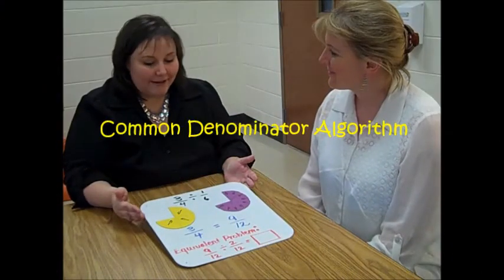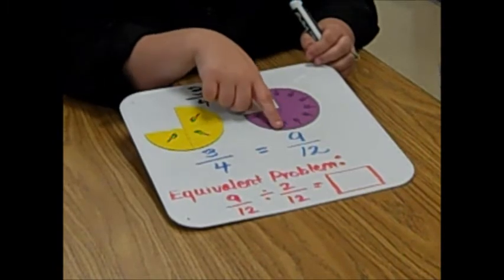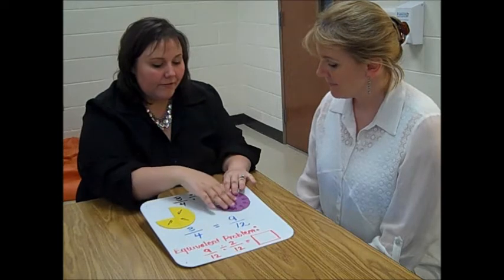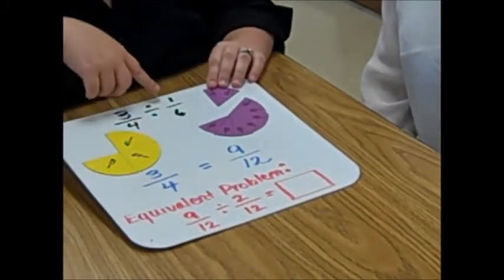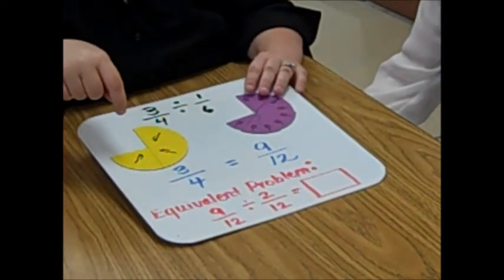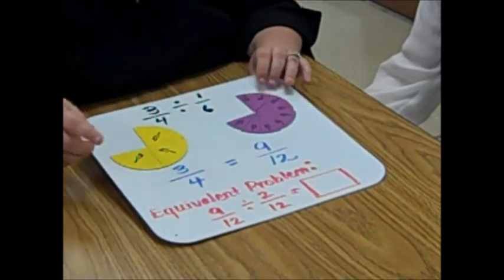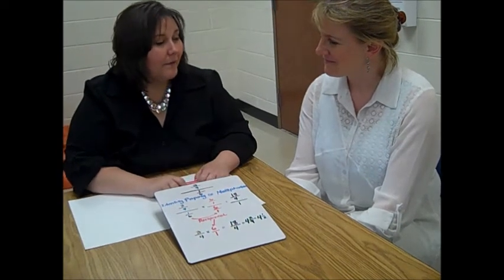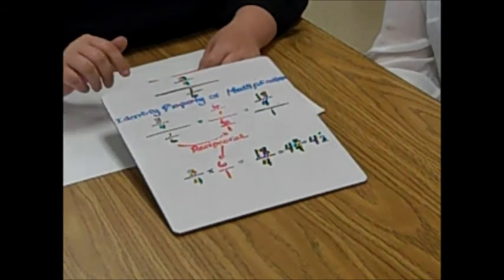Westbrook Fraction Division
from Haw Creek Elementary